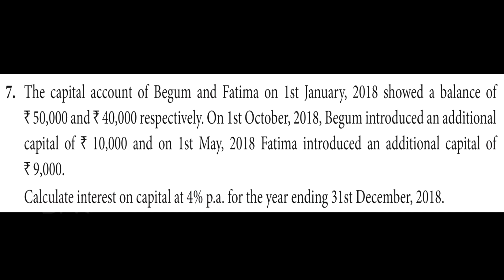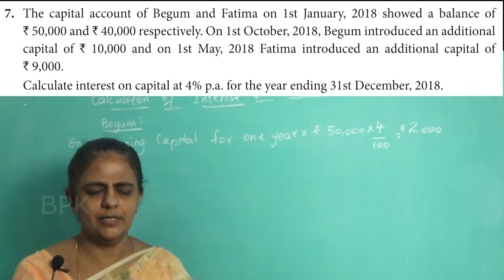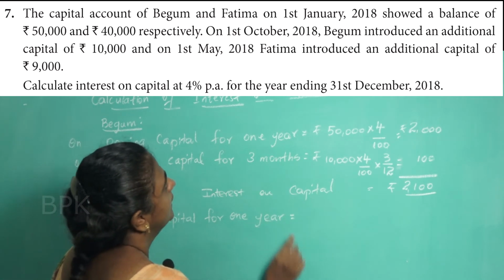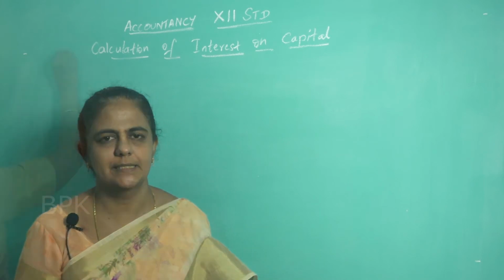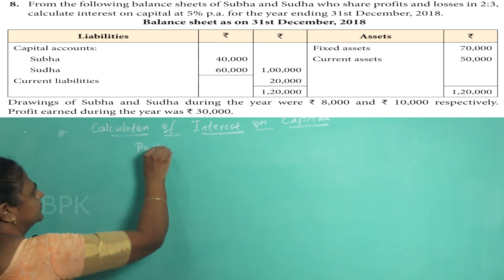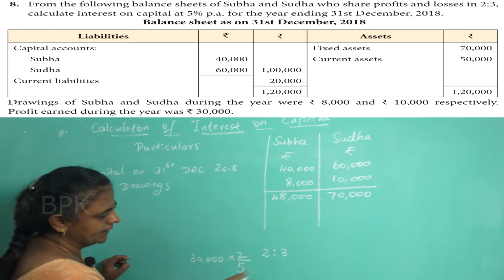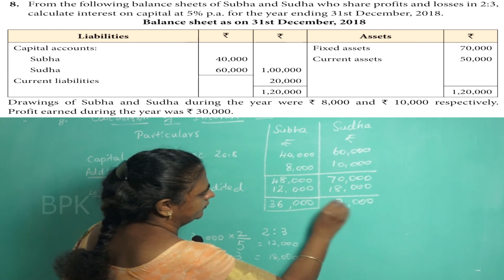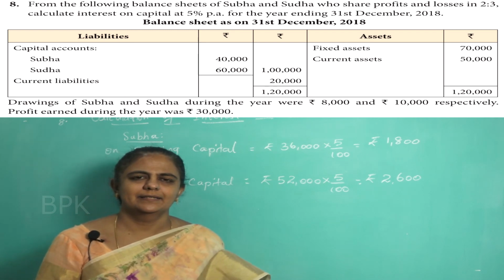Chapter 3 - Accounts of Partnership Firms - Sum 7 & 8- by Brindha Premkumar